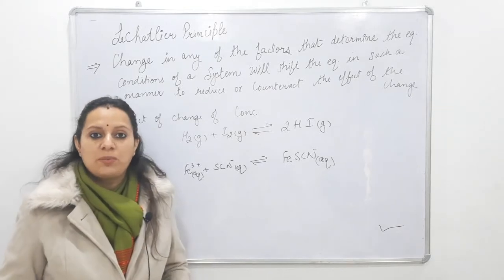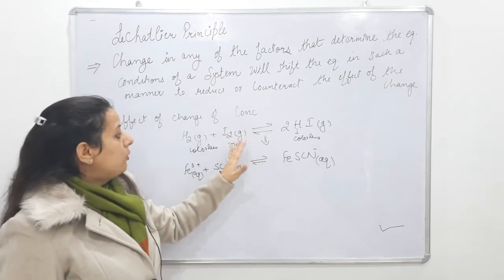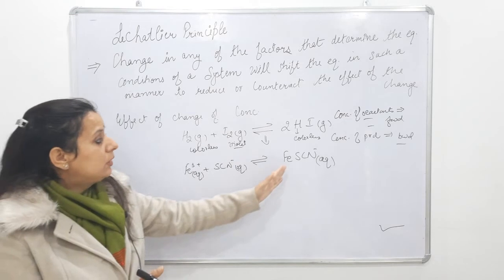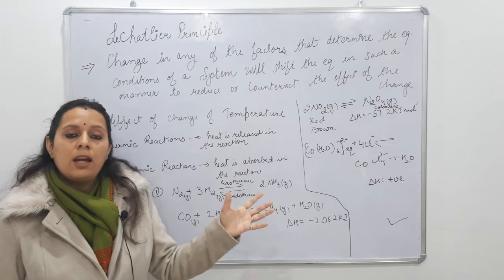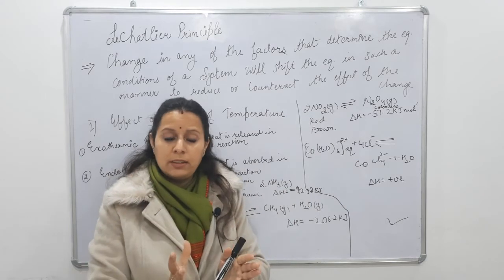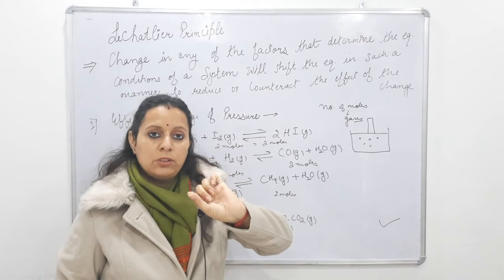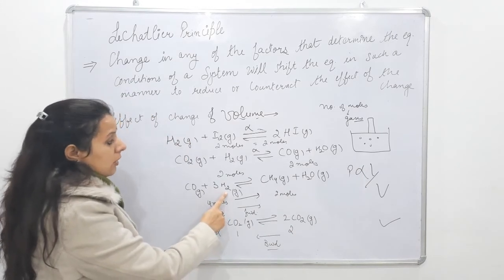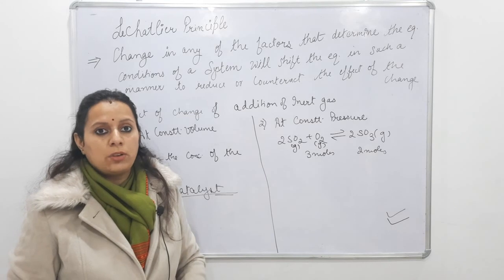Le Chateliers Principle | Physical Chemistry | Chemical Equilibrium Class 11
le chateliers principle under physical chemistry explains the undo effect of change chemical equilibrium with respect to concentration temperature, pressure, volume, inert gas and catalyst.
This video is more focused on Chemical Equilibrium Class 11